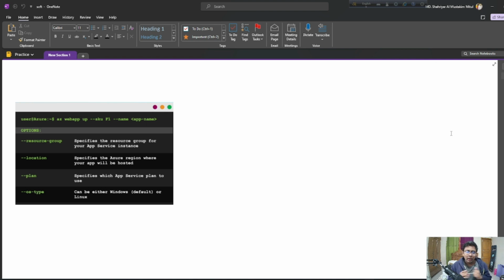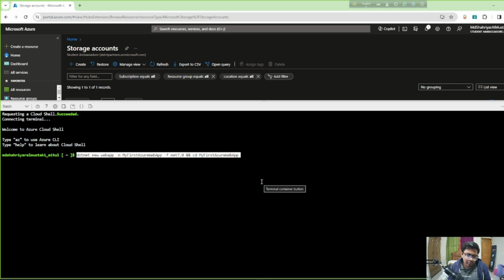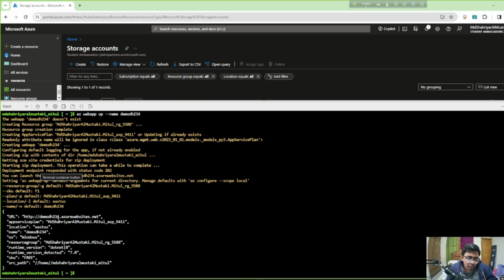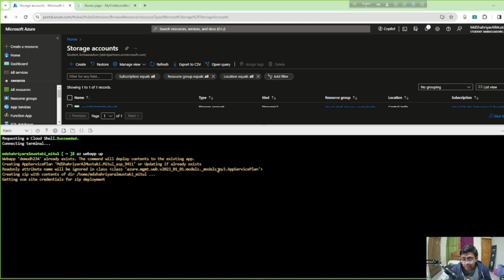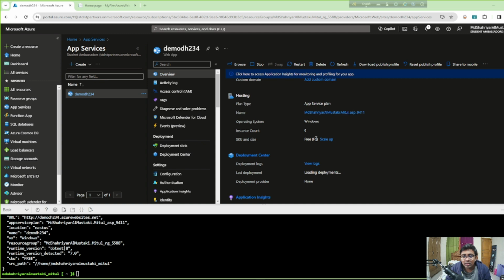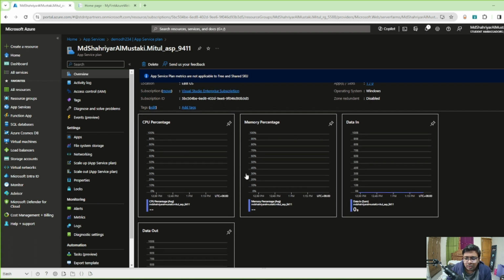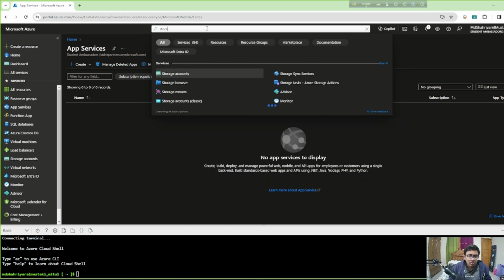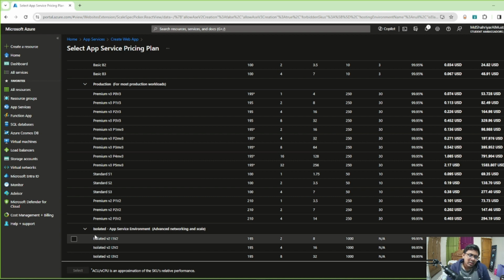AzureMania: Azure App services using Cloud Shell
This session covers the basics of Azure app service using cloud shell